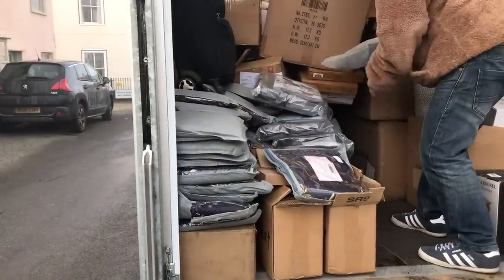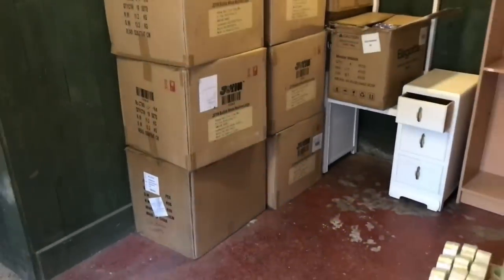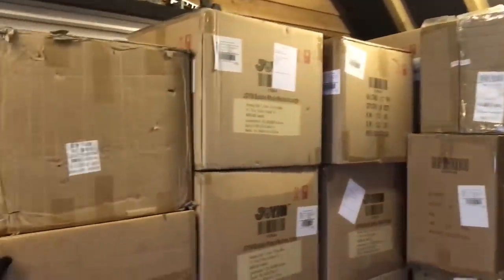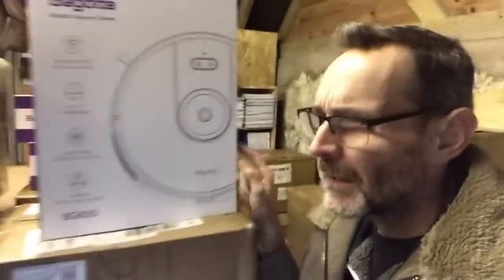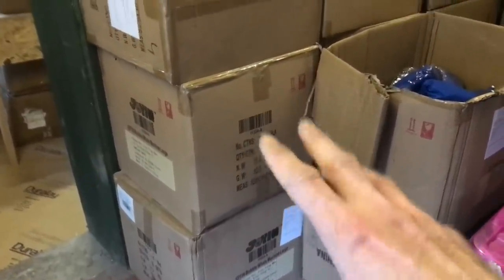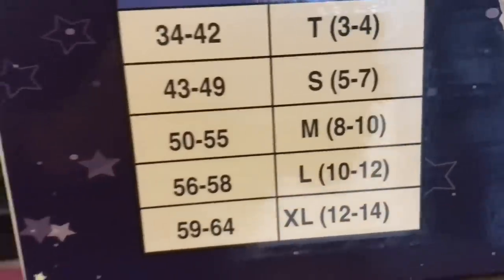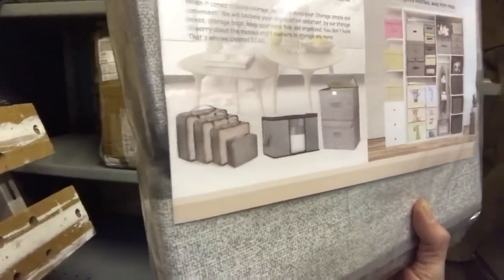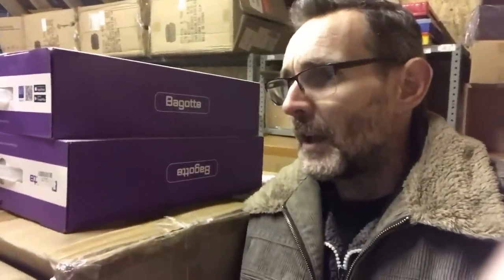I BOUGHT A VAN FULL OF EBAY STOCK...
A VAN FULL OF EBAY STOCK...